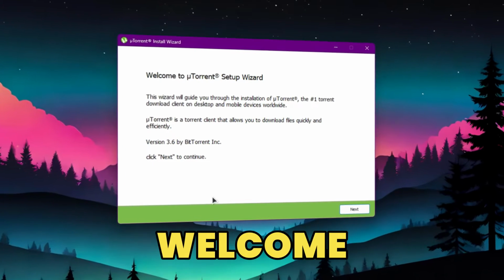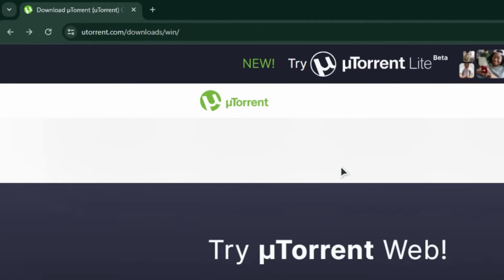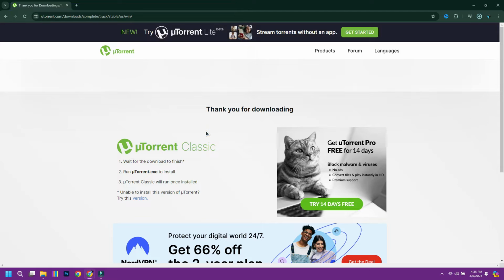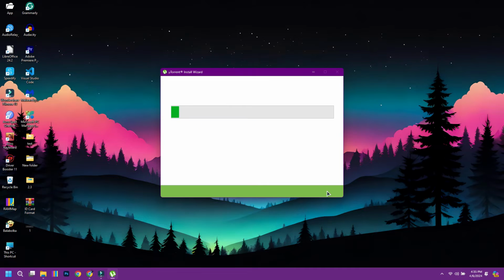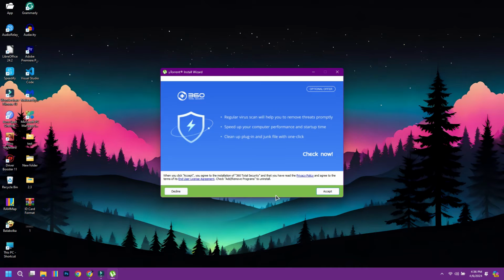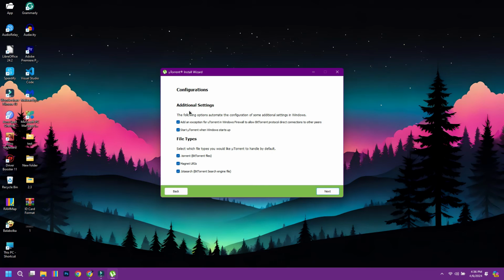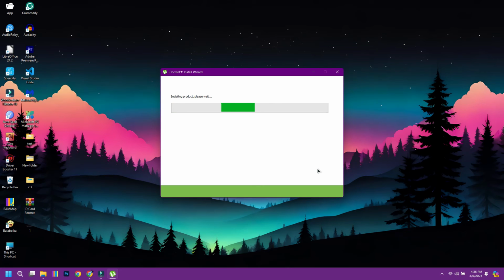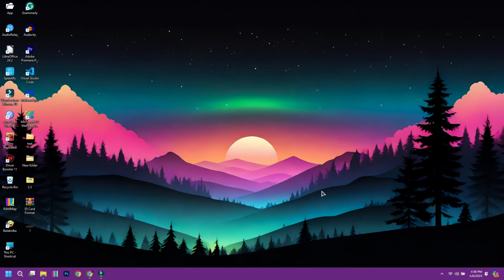How to Download uTorrent | Windows 11 Tutorial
I'll walk you through the download and installation of uTorrent on Windows 11 in this tutorial video. In this video, I walk you through the step-by-step process of downloading and installing uTorrent on a Windows machine, in case you've been wondering how to accomplish that.